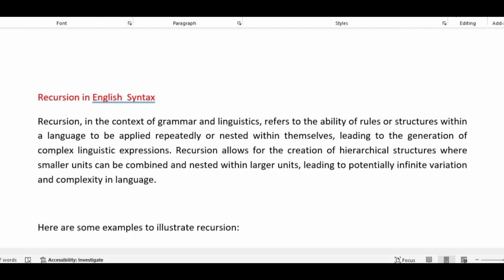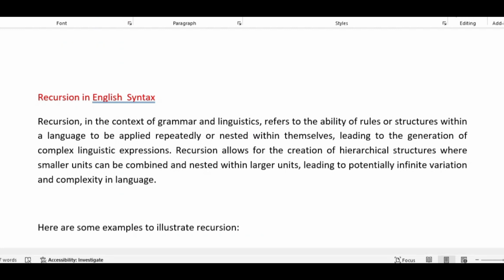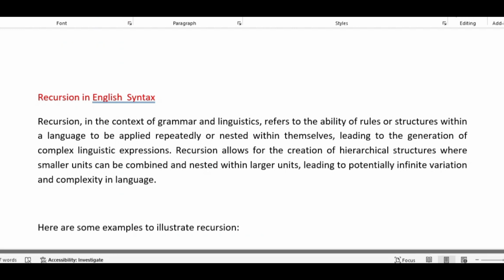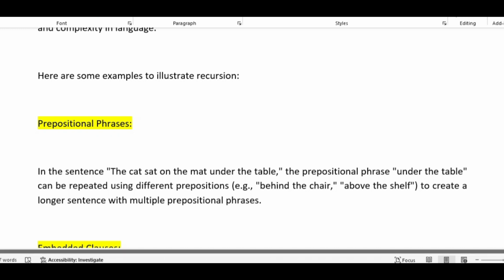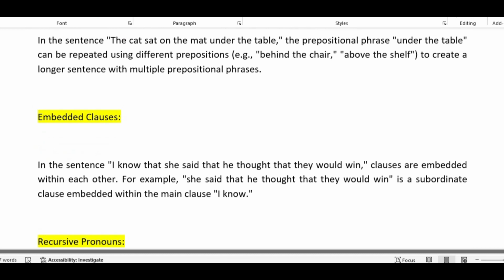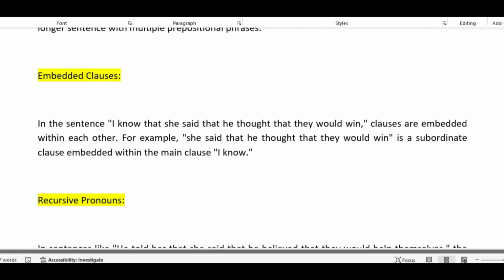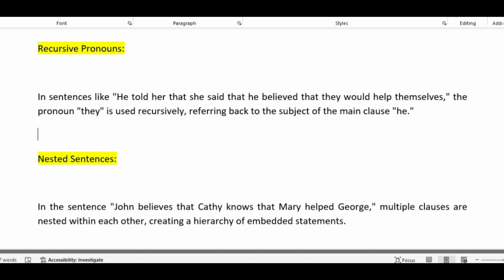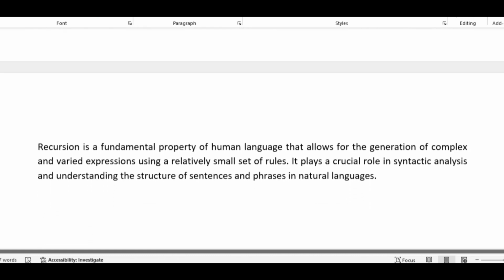Recursion in English Syntax | Linguistics | Structure of Sentence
This video is about Recursion in English Syntax. Watch the video and know the key concepts about Recursion in English Syntax.